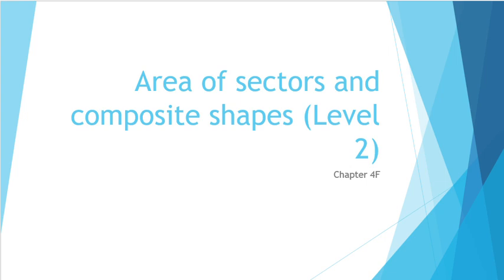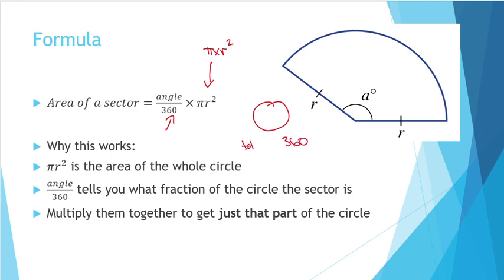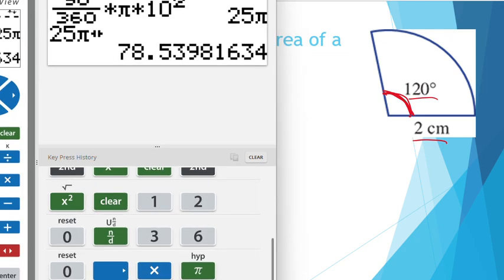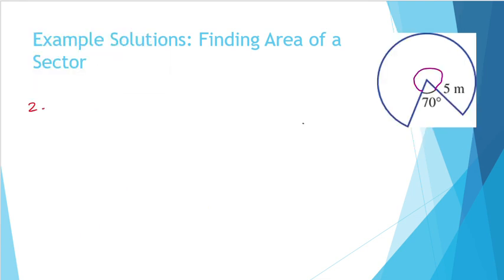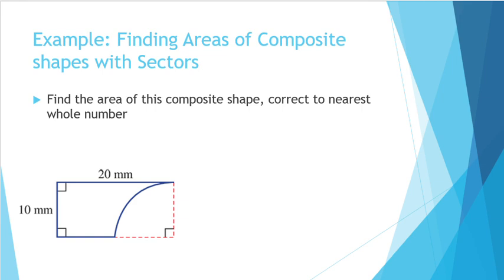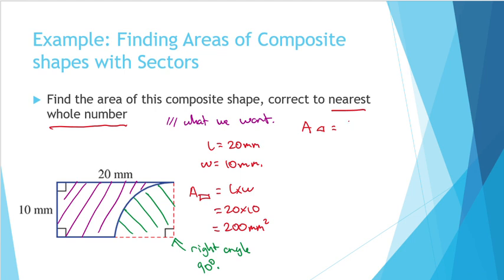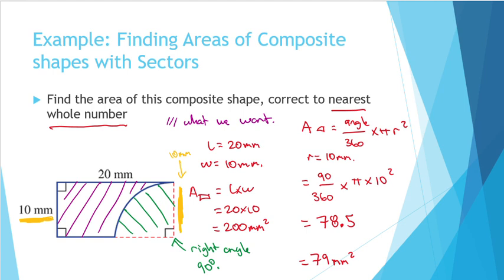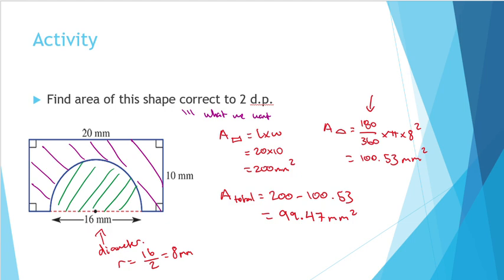Year 8 Chapter 4F Area of a Sector & Composite Shapes with it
I've updated the questions on what you need to do from the video on the slides on Google Classroom

Questions: 1, 2, 3, 4 (Half), 5, 6

Challenge: 4 (other half not done), 7, 10abc